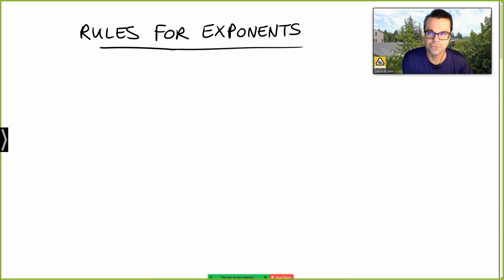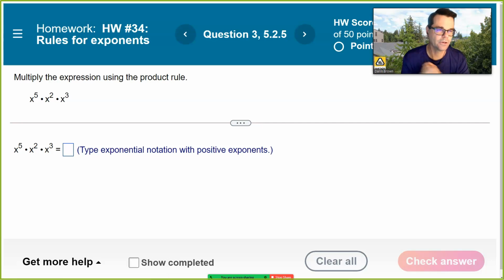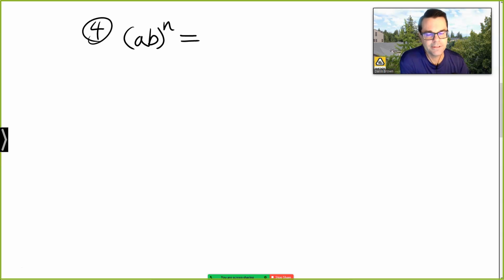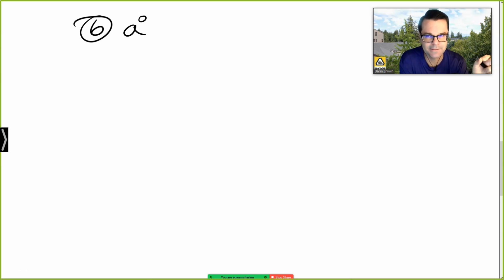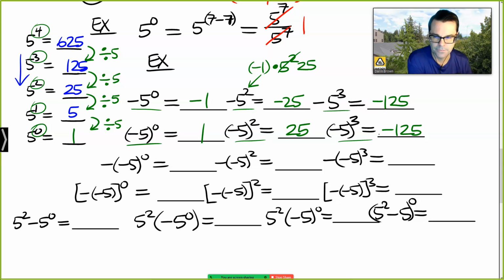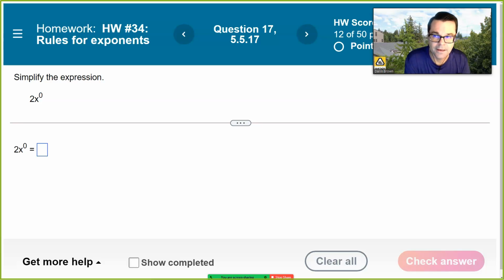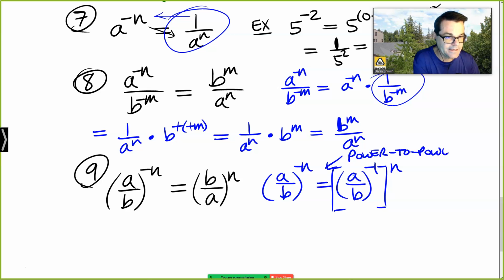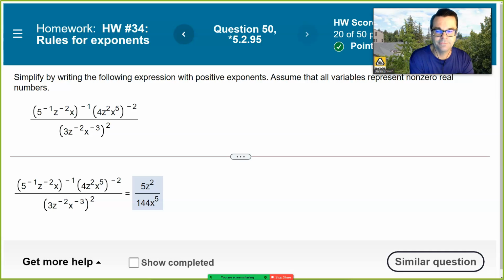Rules for exponents